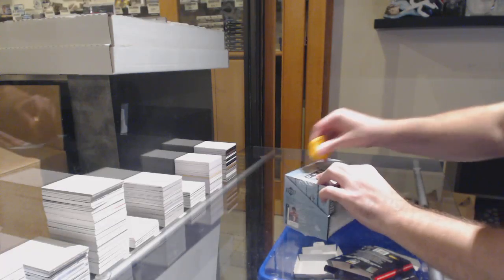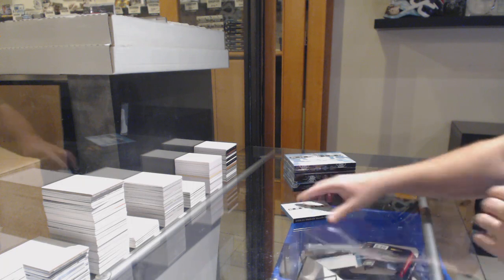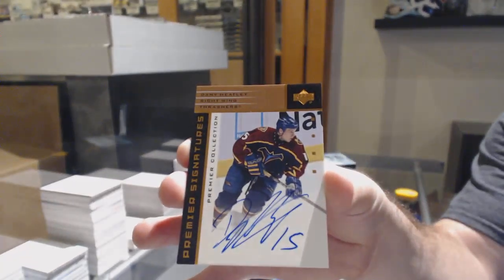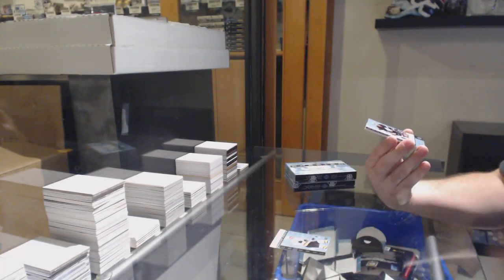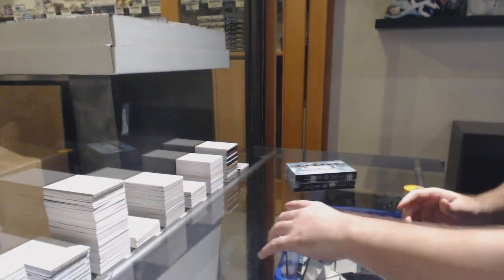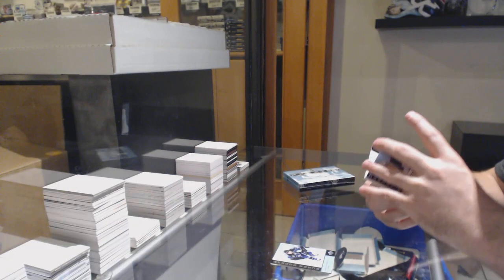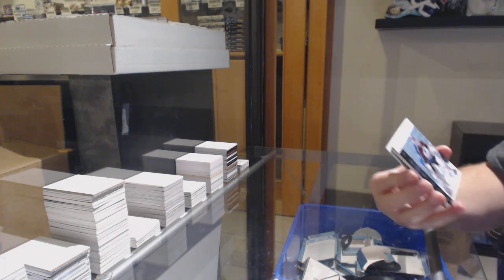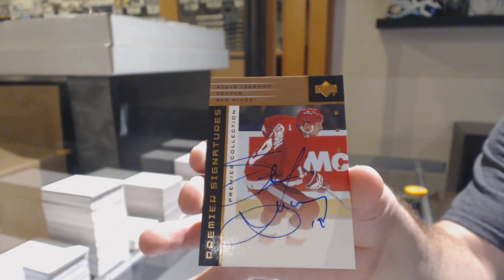02-03 Upper Deck Premier Hockey 4 Pack Break - GB #11,334